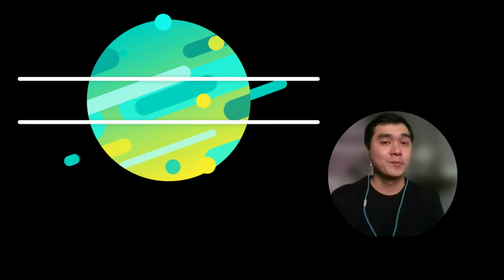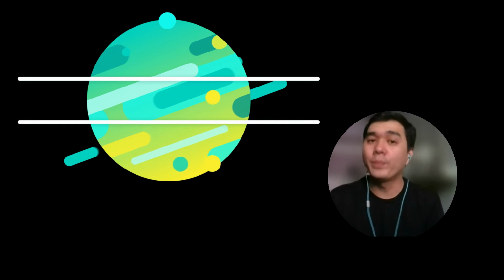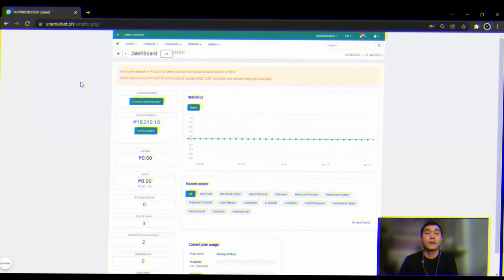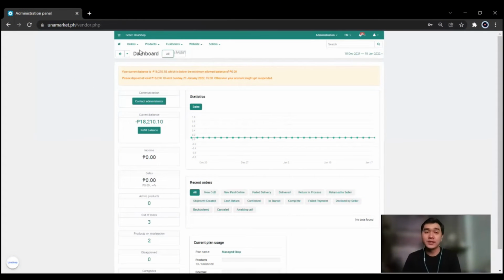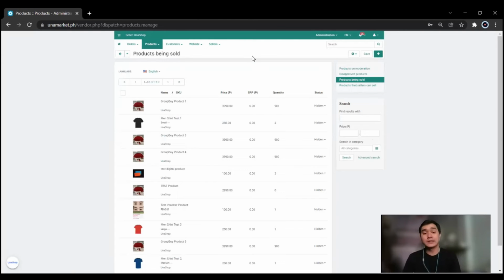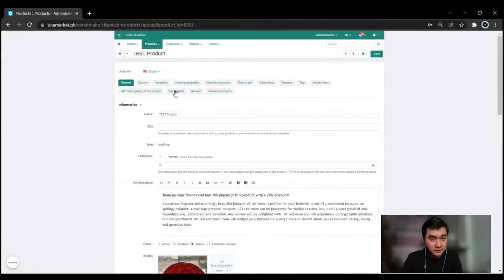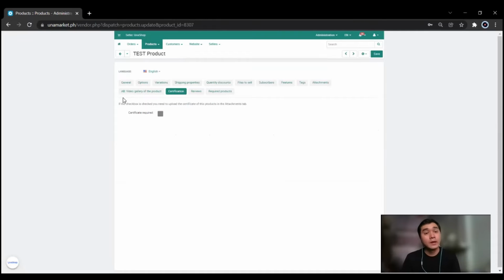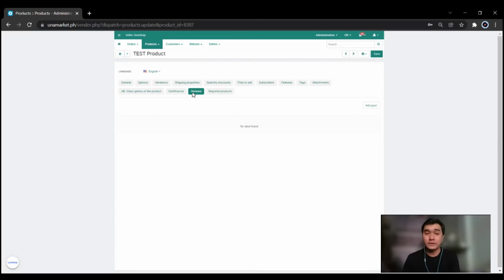Certifications and Reviews Tabs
Learn how to add certificates, approve, and disapprove reviews on your products.